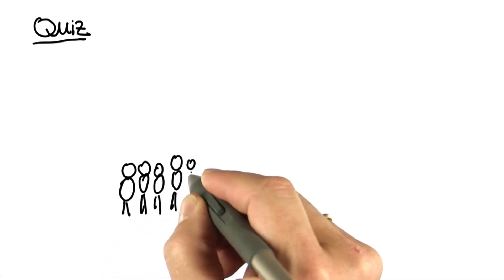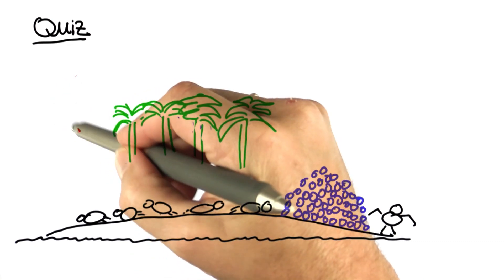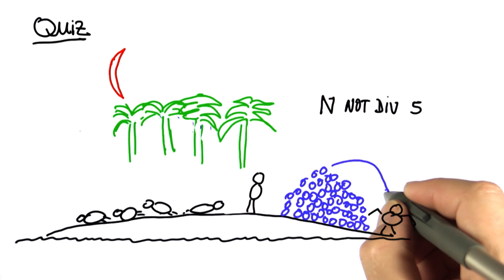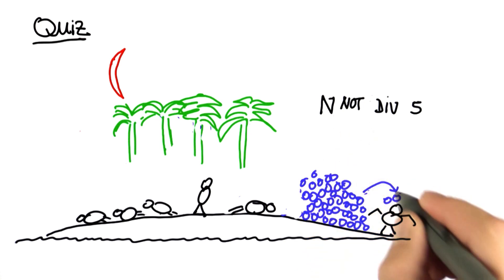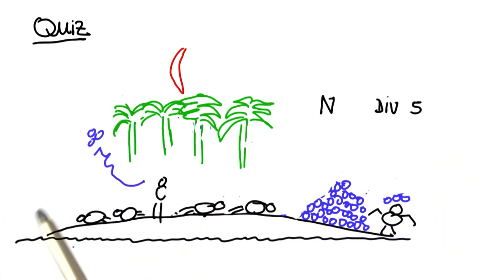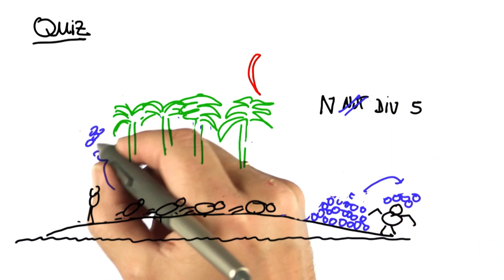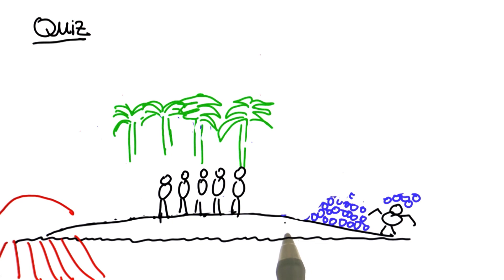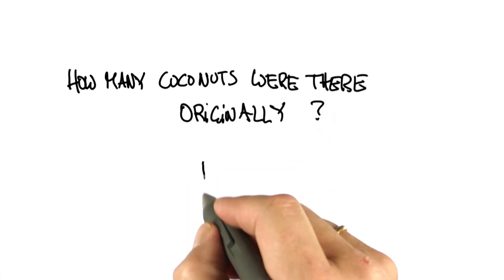Coconuts 1 - CS373 Unit 2 - Udacity